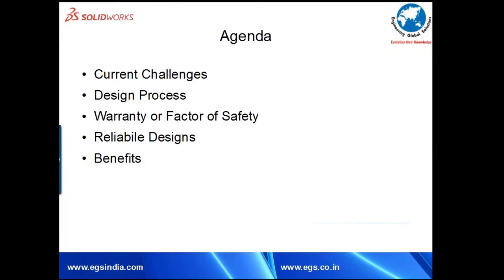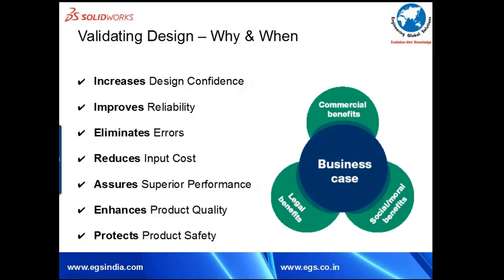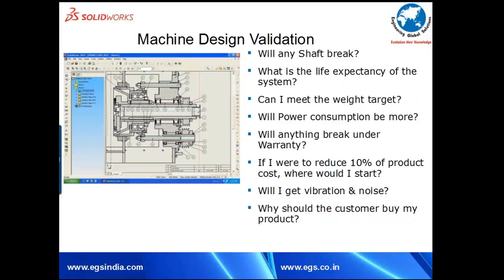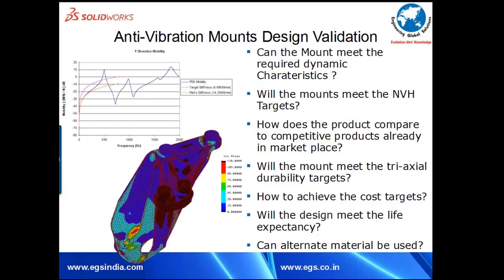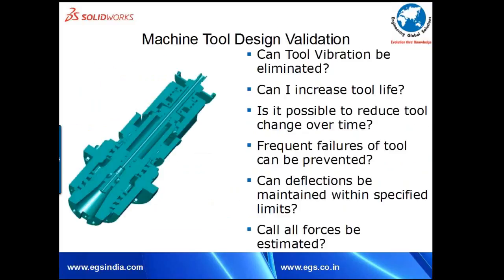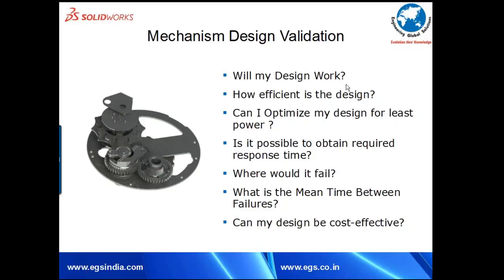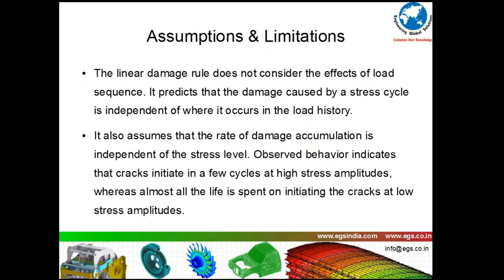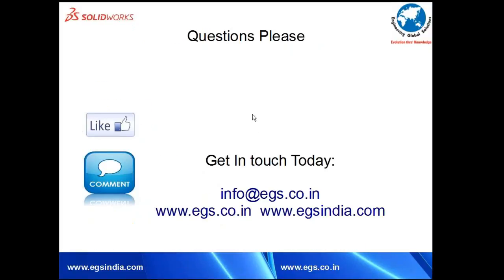Addressing Warranty Issues by Design